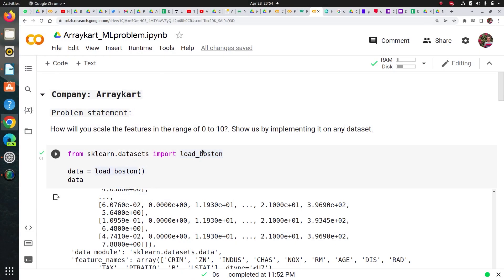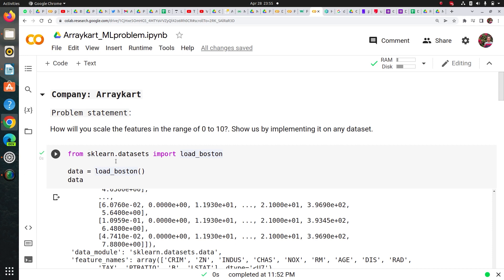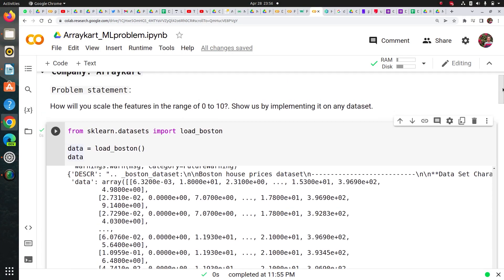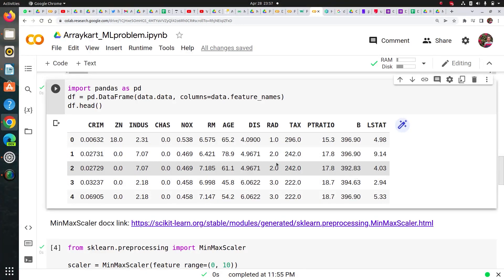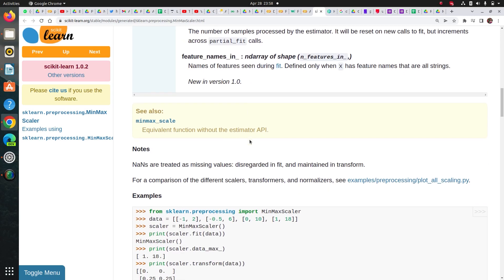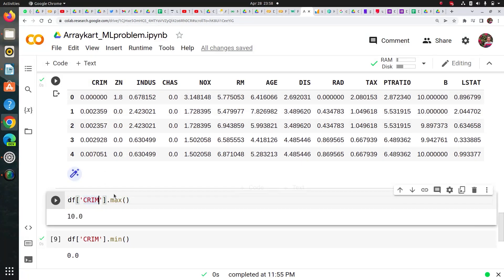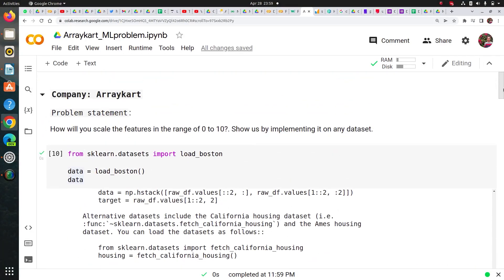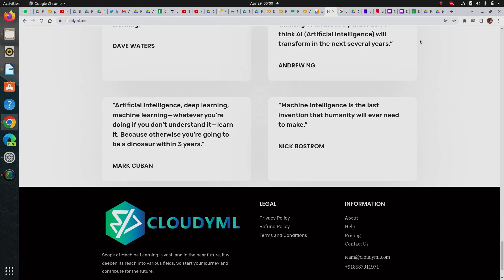Machine learning interview question by Arraykart company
In this video we are talking about a coding problem asked in company arraykart where we showed how to do feature scaling in the range of 0-10 on boston housing inbuilt dataset of sklearn.

If you want to learn Data Science from scratch and crack interviews, join our Assignment based Data Science course for complete Hands on Practical Learning Experience with 1-1 Live Mentorship support on Skype chat everyday for doubt clearance.

Duration: 3-4 Months in general (This is a Self-Paced course with lifetime access, you can learn according to your time availability and from anywhere.)

In the Combo Course we have covered

1. Python for Data Science: 1499/-

2. Machine Learning for Data Science: 1499/-

3. Maths and Stats for Data Science: 1499/-

4. SQL for Data Science: 1199/-

5. Deep Learning for Data Science: 2999/-

6. ML Capstone Projects: 799/-

7. DL Capstone Projects: 899/-

8. Company wise Interview QnA: 499/-

9. AWS Sagemaker Course: 498/-

Actual price is 12190 but it is available at 3999/- today